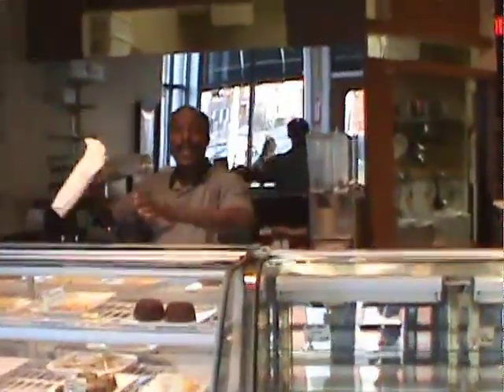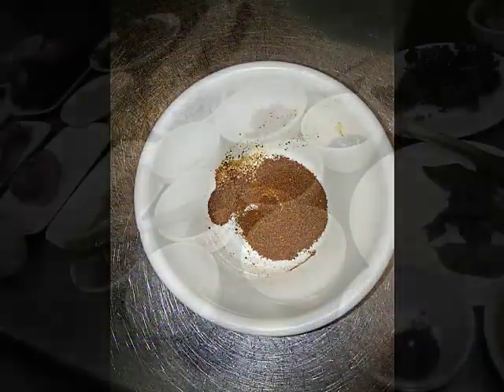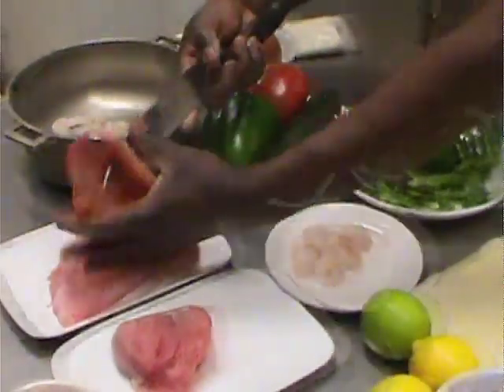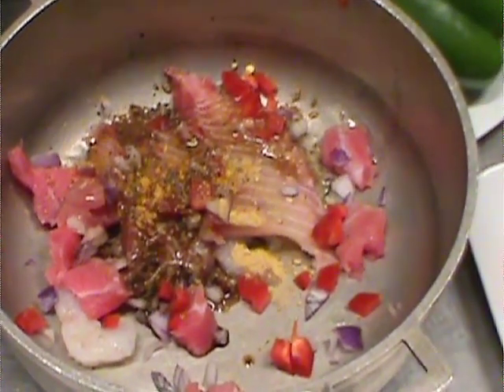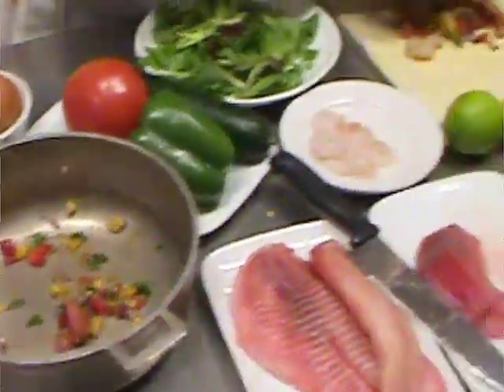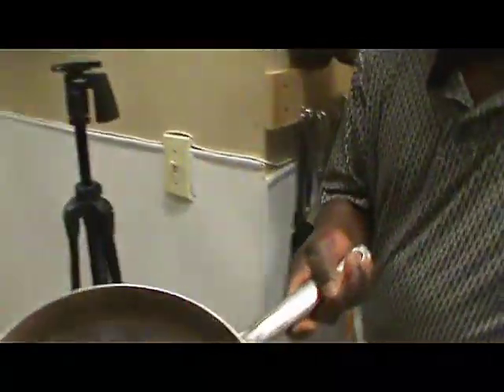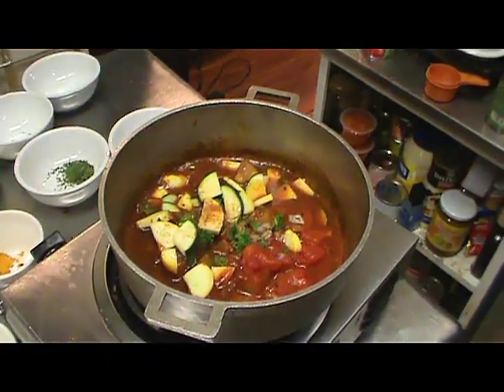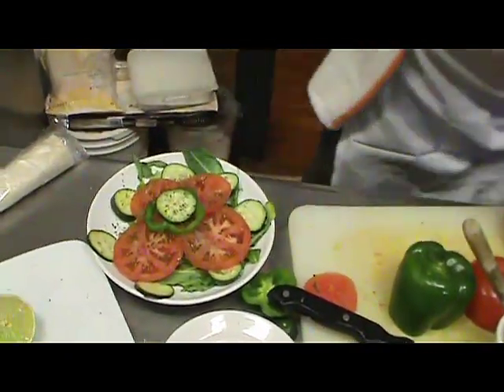Columbus Africentric Food Tour: L'Appat Patteserie & Cafe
"Take a pinch of Mexican cayenne, a teaspoon of Indian curry, a dollop of cream cheese and a hint of lavender" -- sounds like the recipe for a magic spell and in a way -- it is. "Didier Alapini cooks up magic everyday at L'Appat! His international fusion restaurant located at the corner of Oak and Champion in the heart of Olde Towne. Didier, who immigrated to the US from the African nation of Benin in 1998, learned to cook from his mother who had started a catering business in the late 1980's. Benin had been a French colony so its cuisine has a strong French as well as African influence. Not one to stay idle, Didier who has degrees in physiology, microbiology, biochemistry, biology and nutrition planned to obtain a doctorate in Nutrition and Food Science and Biochemistry at the Ohio State University. He was moved to go into the catering and restaurant business while watching a television program where a scientist demonstrated how to make BBQ sauce in his own kitchen. Didier had an epiphany, exclaiming, "I can do that!..."

Address: 1159 Oak street, Columbus, Ohio

ABOUT AFRICENTRIC FOOD TOUR:
The Columbus Africentric Food Tour is an exploration of amazing local Africentric Cuisines & Restaurants in Central Ohio!  Each episode, we discover an array of Nubian influenced, mouth-watering delicacies, while introducing you to the chefs & practitioners of culinary excellence responsible for these exquisite dishes!

Bon Appetit!